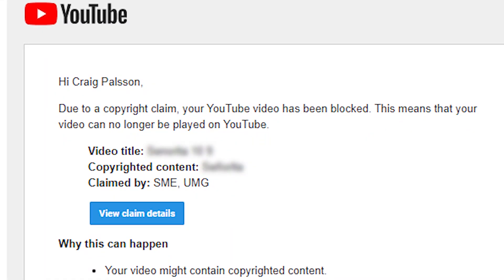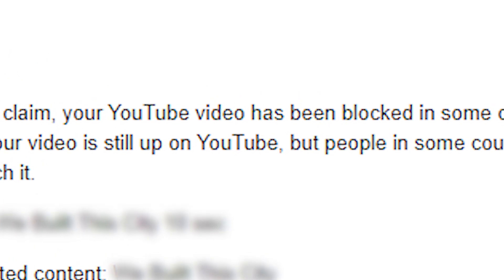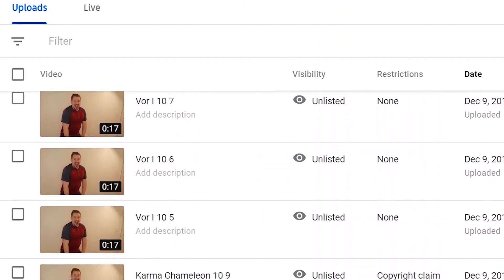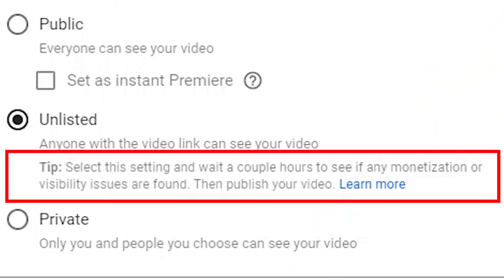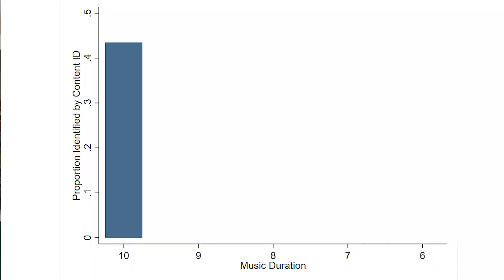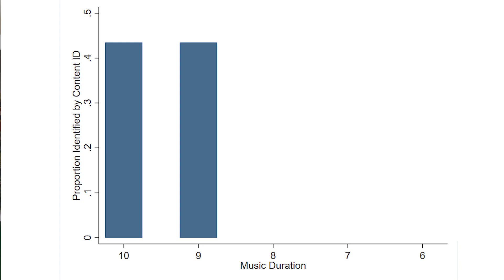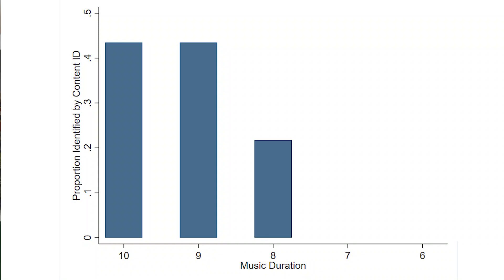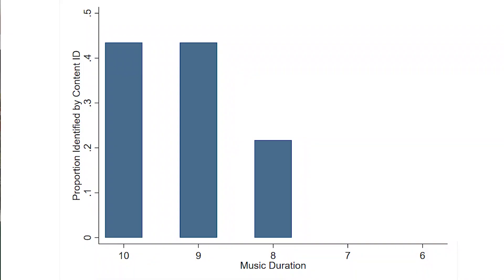Breaking YouTube Content ID To See How It Works | Economics IRL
YouTube Content ID can break a channel, so I decided to break the algorithm. Using different songs, I look at which music triggers the algorithm and how long a song can play before Content ID issues a claim.